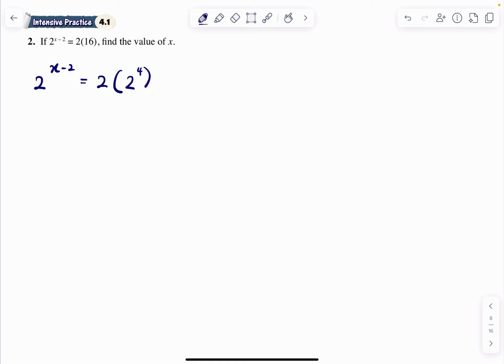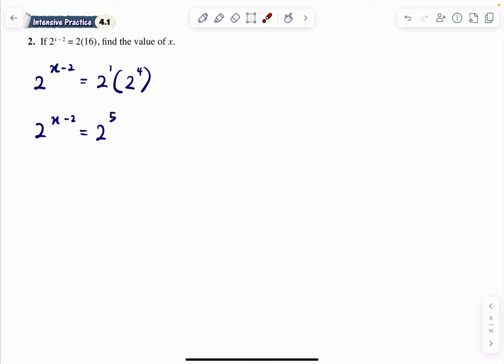Intensive Practice 4.1 Q2 | Form 4 Add Maths Chapter 4